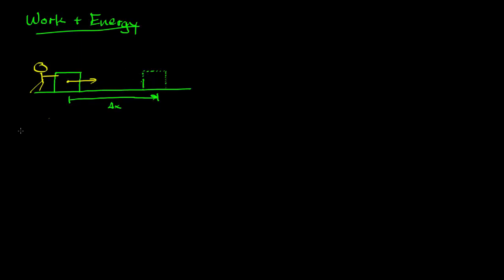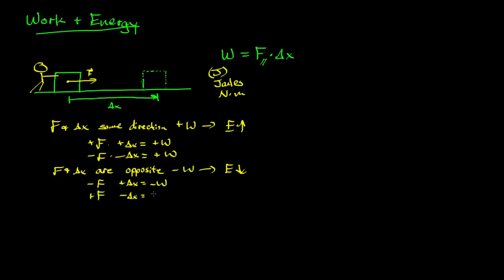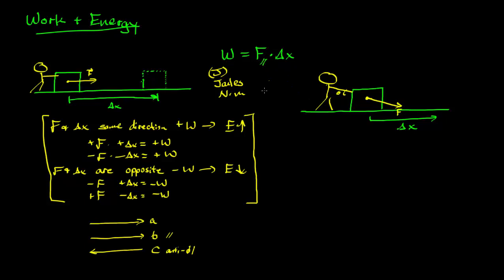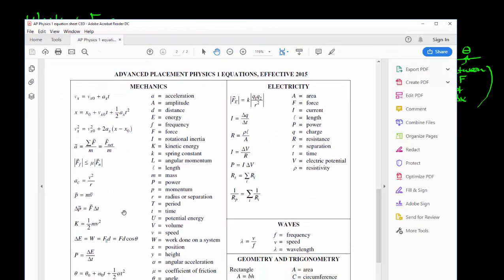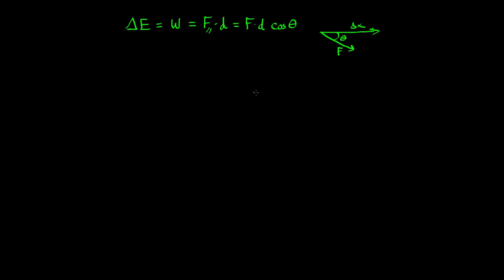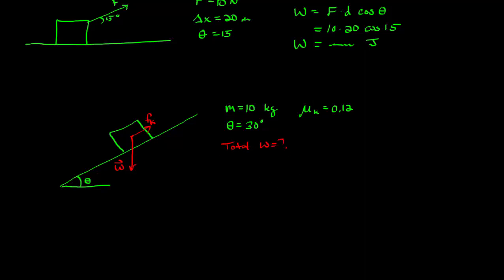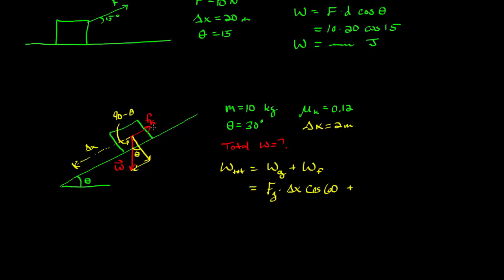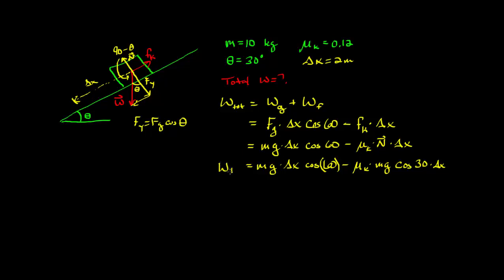7.1 - Defining Work